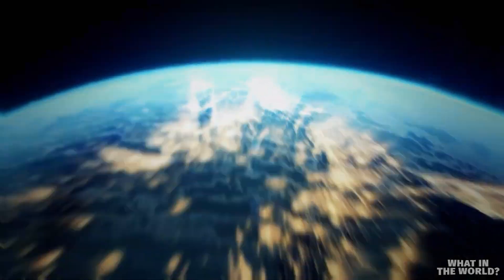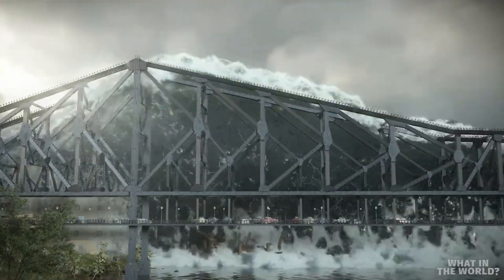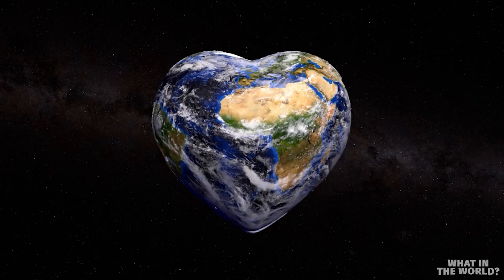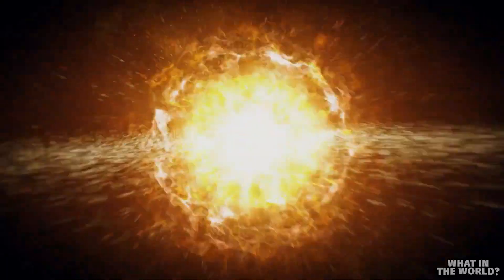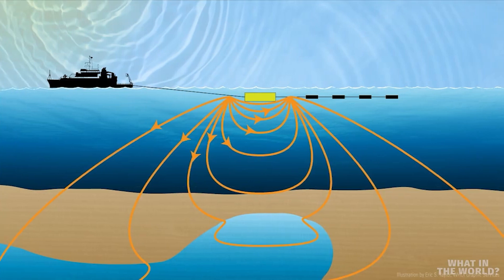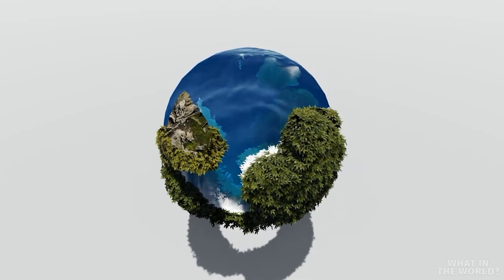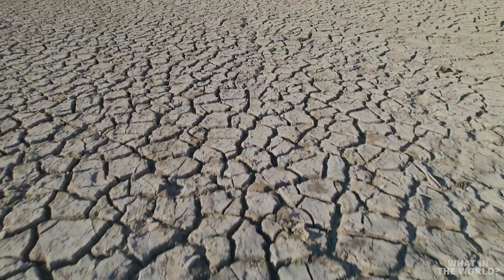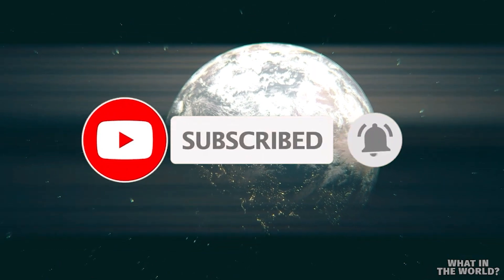Scientists Have Just Found A Massive Ocean Hidden Inside The Earth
In a groundbreaking discovery, a team of geologists from Northwestern University has found a vast ocean deep beneath the Earth's crust, containing more water than all the oceans on the planet's surface combined. This discovery has left scientists astonished and could revolutionize our understanding of Earth's water origins and the processes that led to the development of life.

Traditionally, scientists believed that Earth's water came from asteroids or comets that crashed into the planet, as the early inner solar system was too hostile for water to exist. However, this new evidence challenges that theory. The geologists propose that the oceans gradually emerged from the interior of the Earth and became trapped within minerals in the mantle rock. These water molecules then cycle back up to the surface due to plate tectonics.